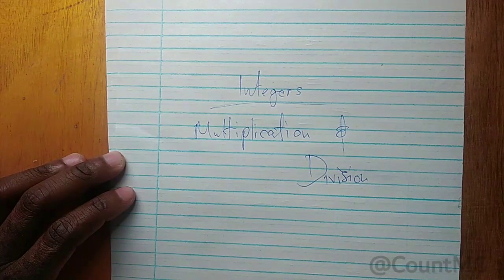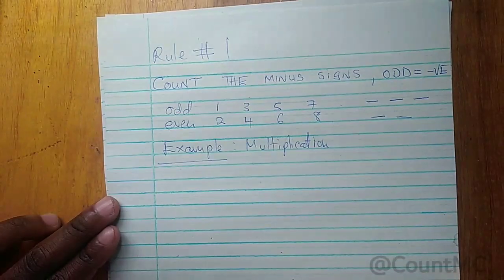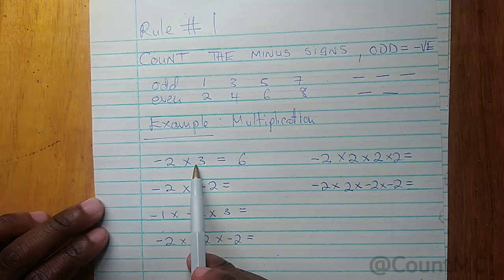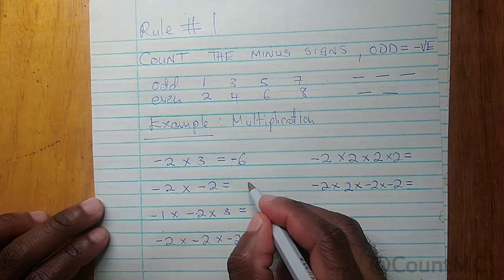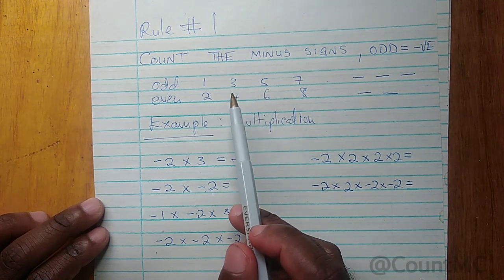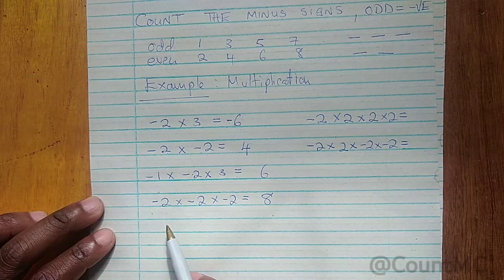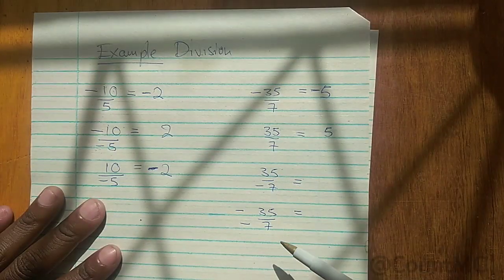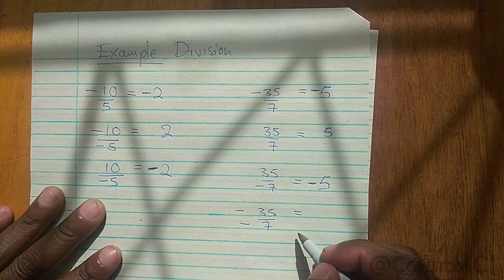Grade 9 | 09 How to Multiply and Divide with Integers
Summary
One should always note the number of negative signs during the multiplication or division operation. If the number of negatives is odd, then the answer is negative.

How to Multiply and Divide with Integers

00:00 Introduction
00:11 The tip to multiplying and dividing integers
01:13 Examples How to multiplying with Integers
03:33 Examples How to divide with integers